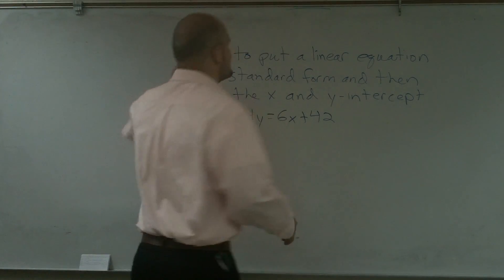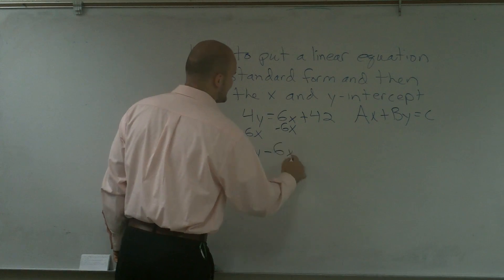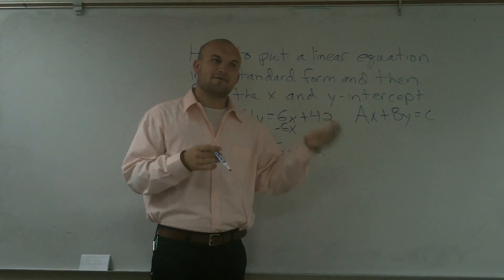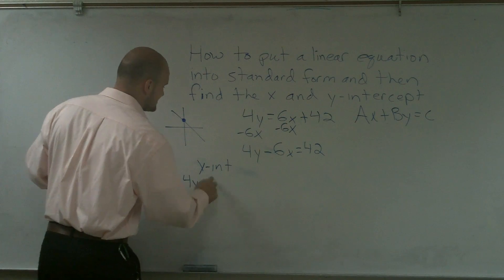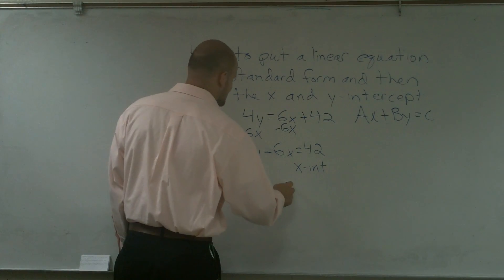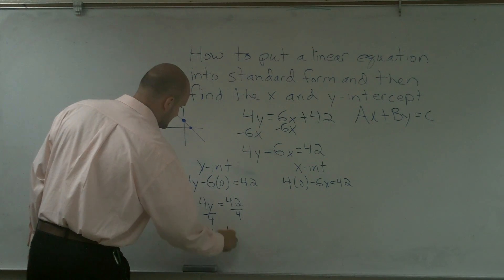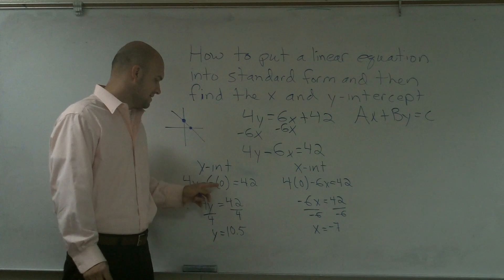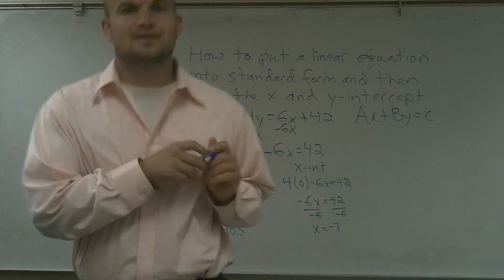How to put a linear equation into standard form and then find the x and y intercepts